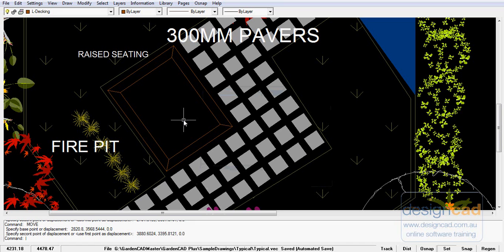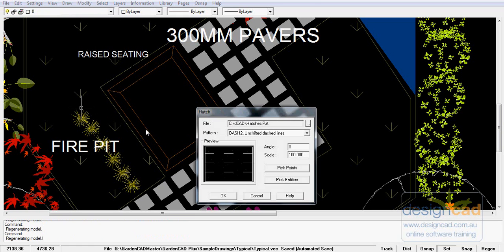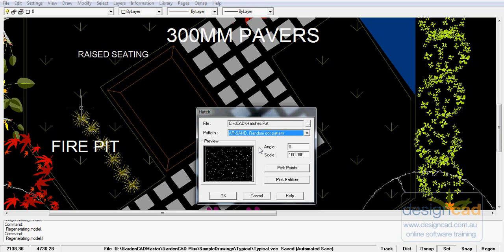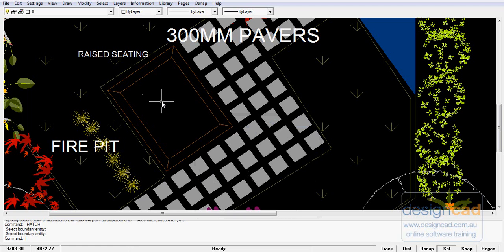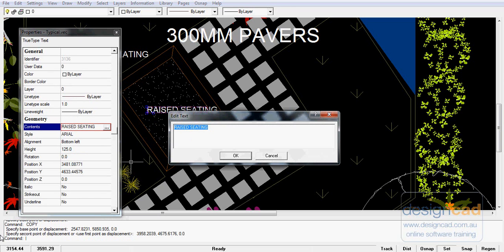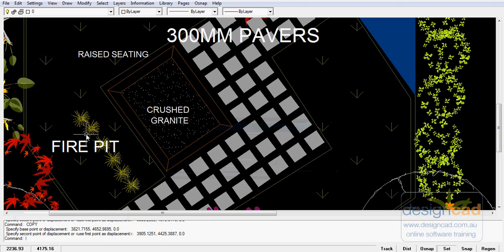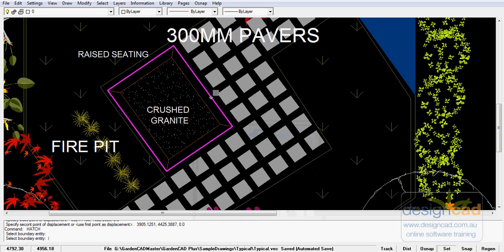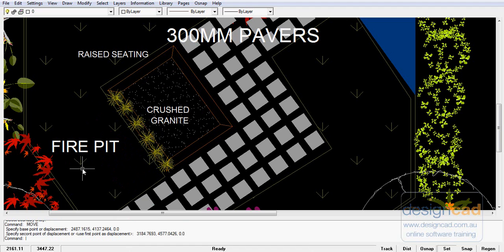Hatch fire pit area in a GardenCAD drawing